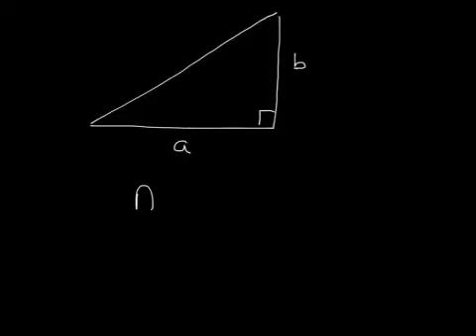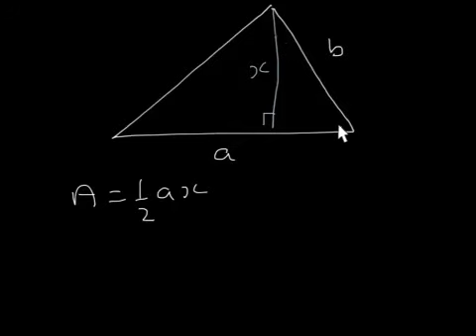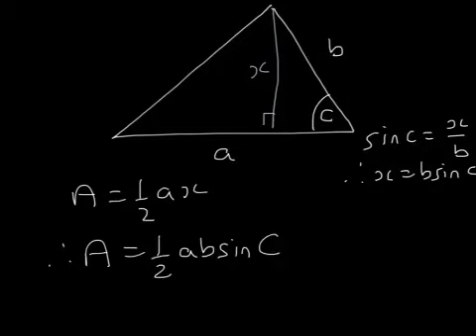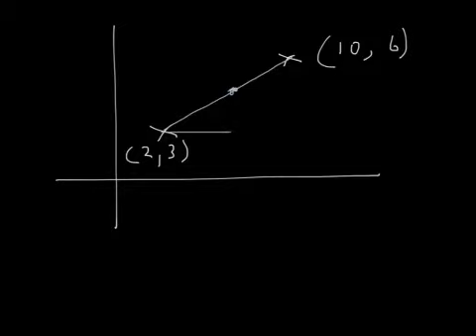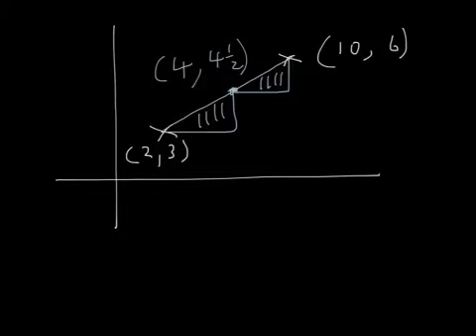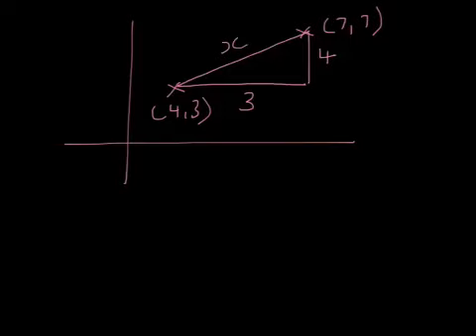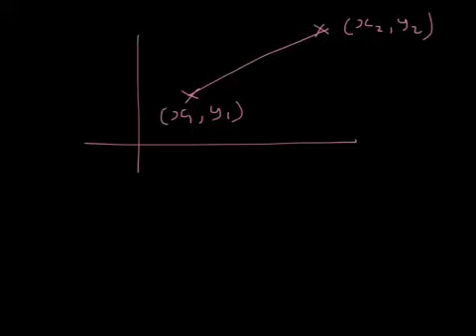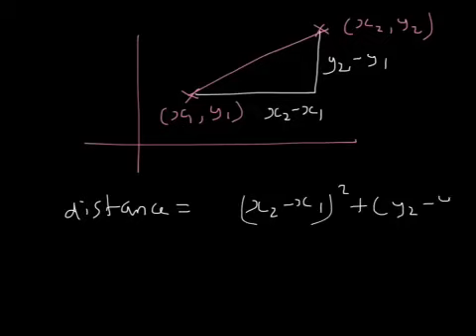Area of a Triangle, Midpoint and Length of a Line